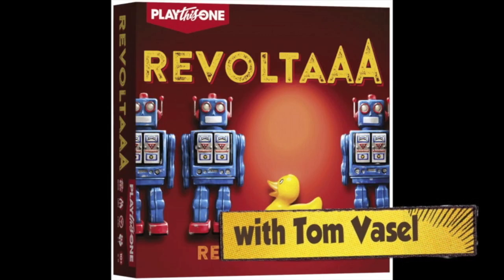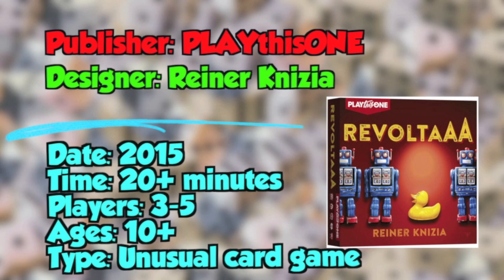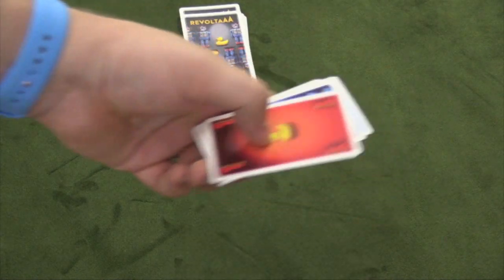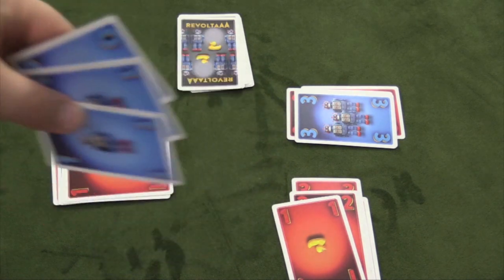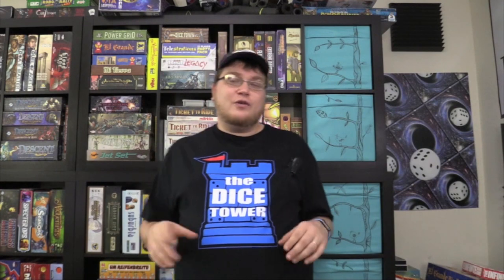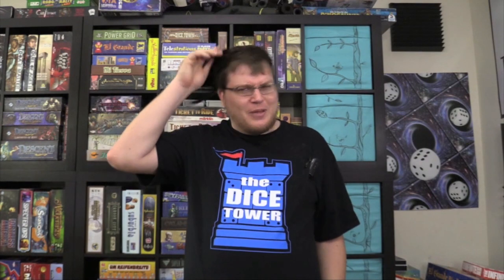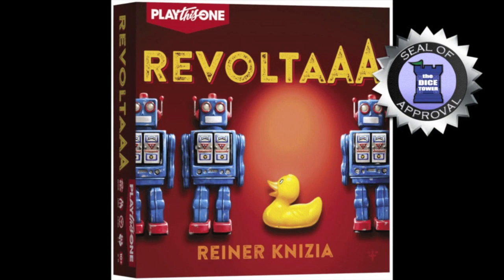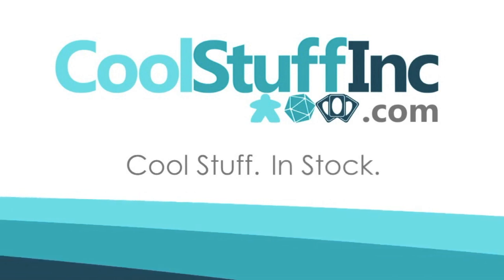RevoltAAA Review - with Tom Vasel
Tom Vasel takes a look at this card game by Reiner Knizia in which robots fight rubber ducks!

00:00 - Introduction
01:12 - Overview
03:37 - Final Thoughts